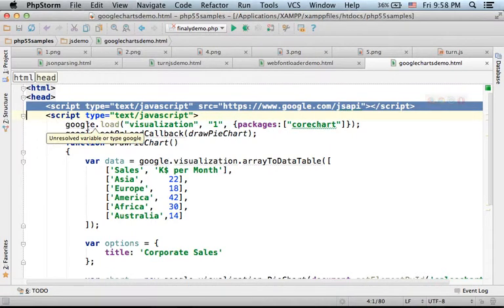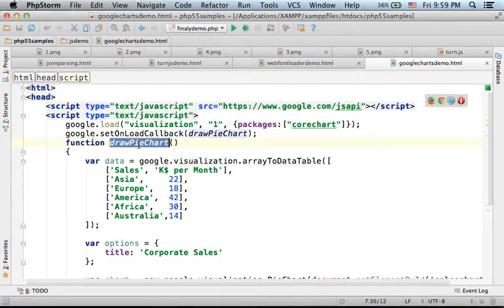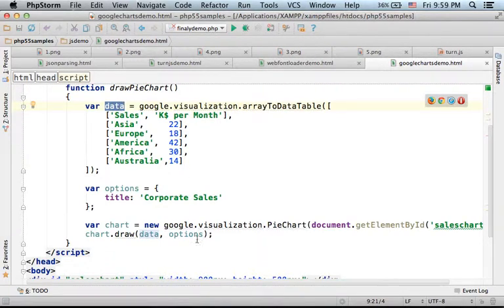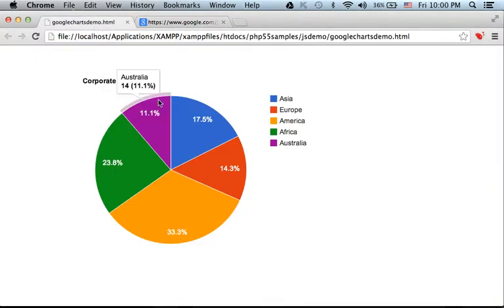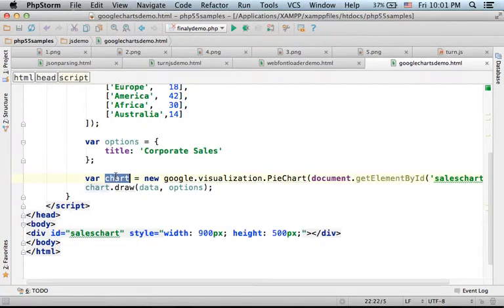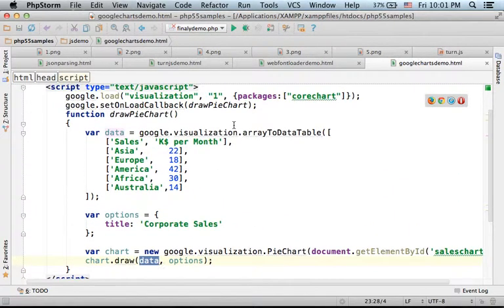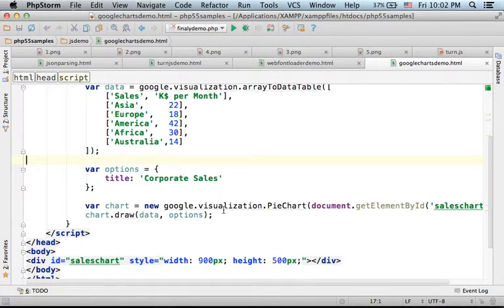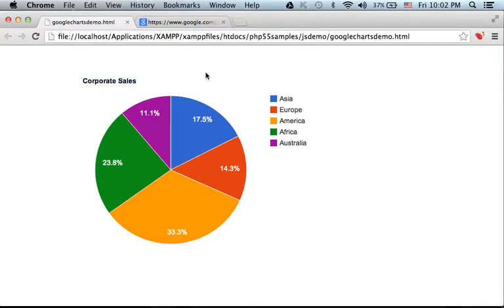Google Charts Simple Demo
This short video clip overviews a simple code demo for using Google Charts. You can find many code samples to start with in Google Charts official web